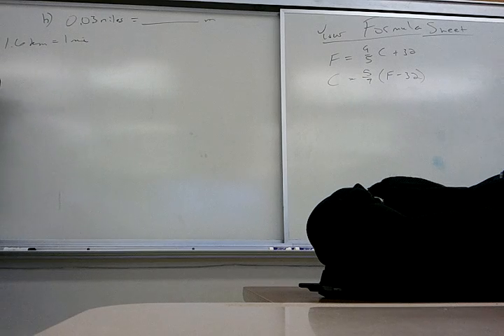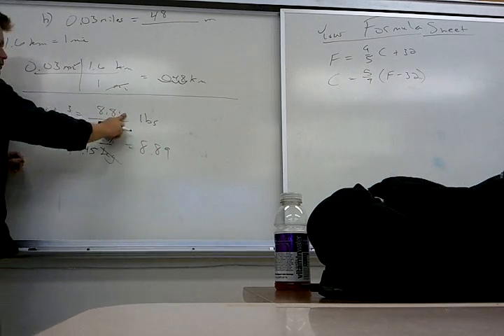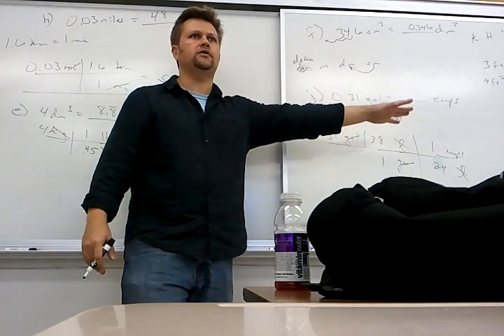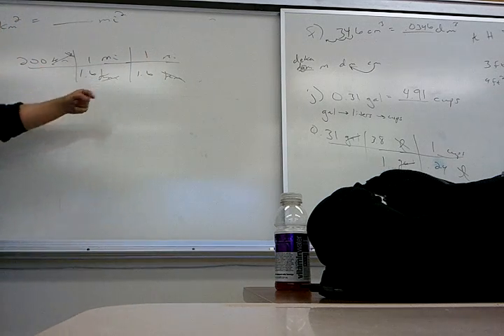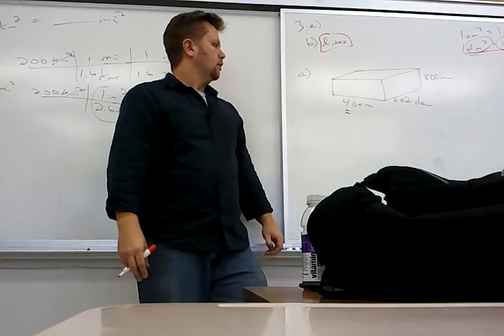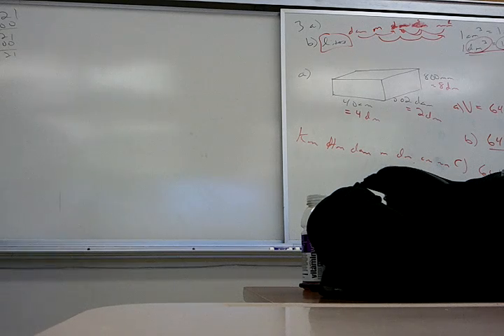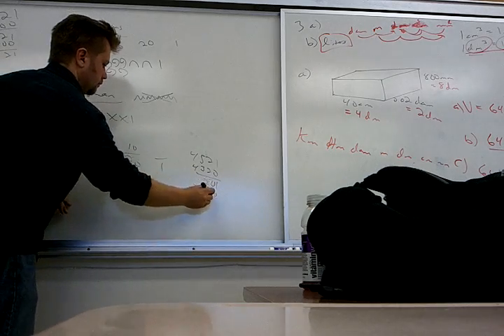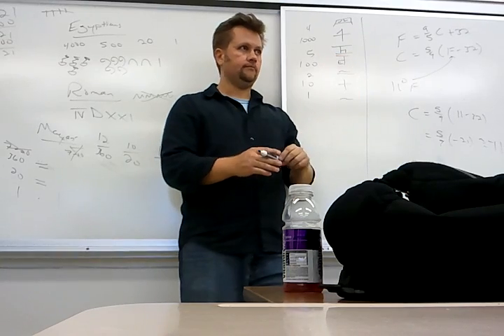Math 120 May 9th FULL Lecture